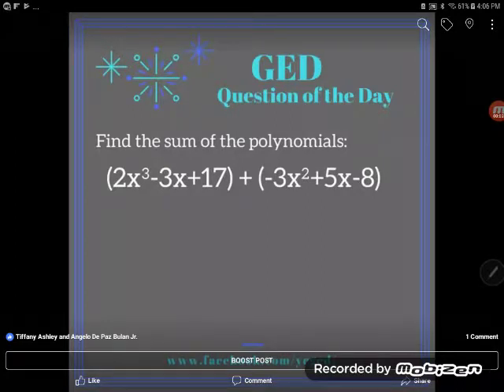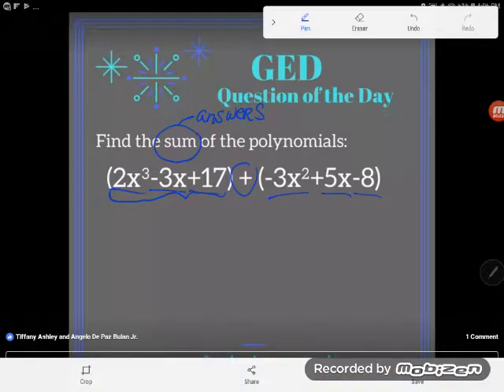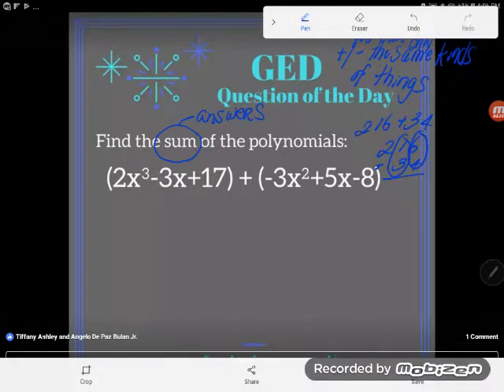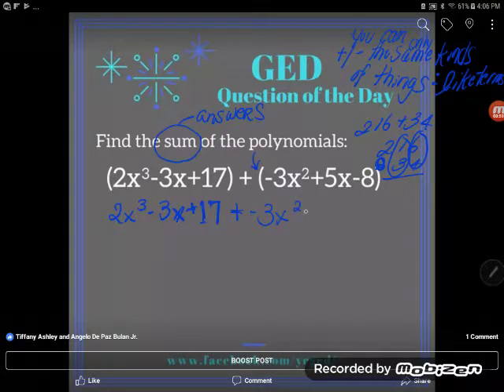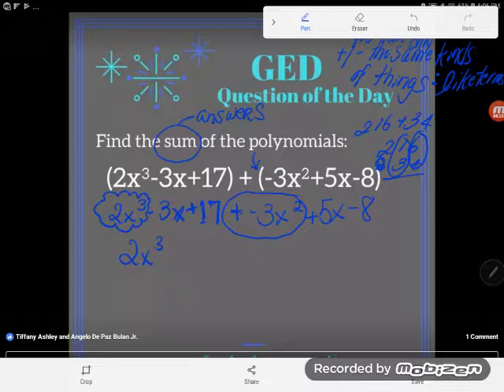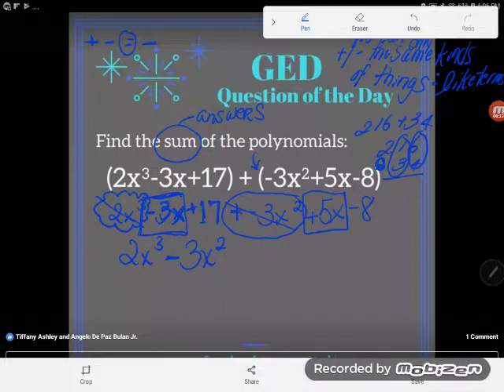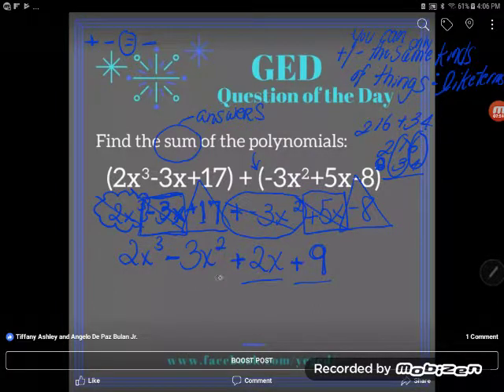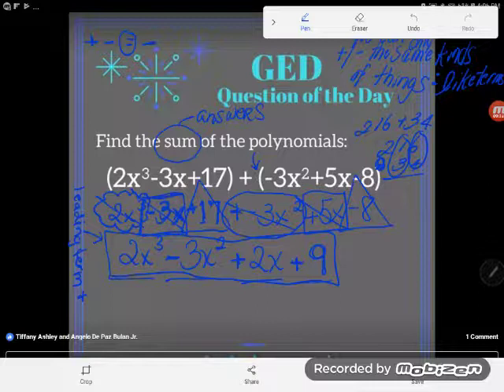GED® Math: Adding Polynomials (1.6, Adv, #7)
Algebra Essentials, Combining Like Terms, Advanced Level, #7

Problems like this one often look like "visual vomit" to GED students. Yet, finding the sum of polynomials is actually very simple. Follow along as Kate explains why we can just drop the parenthesis in this problem, then combine like terms.